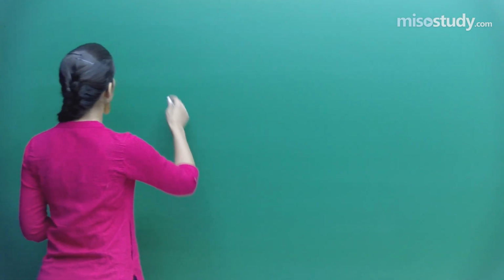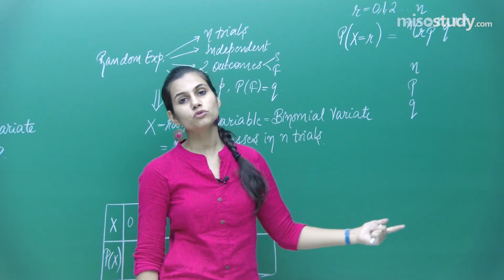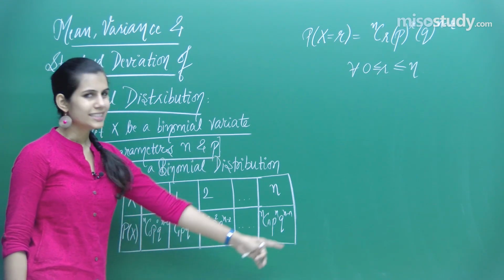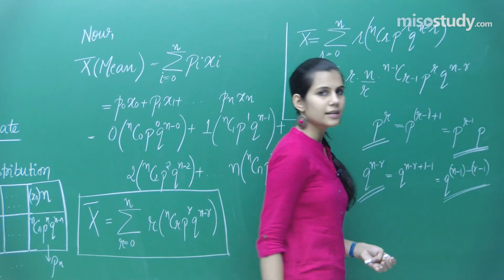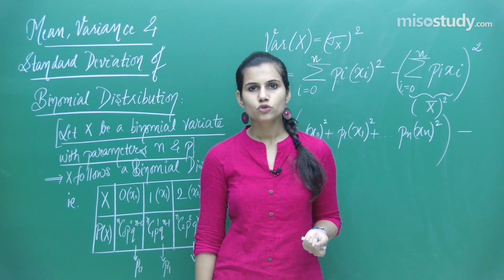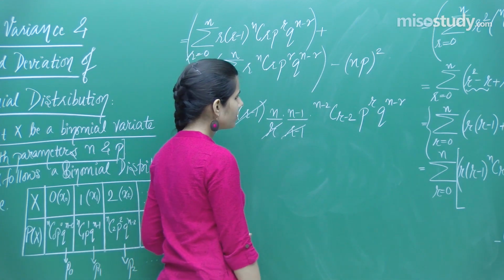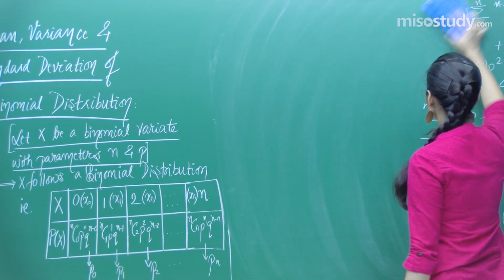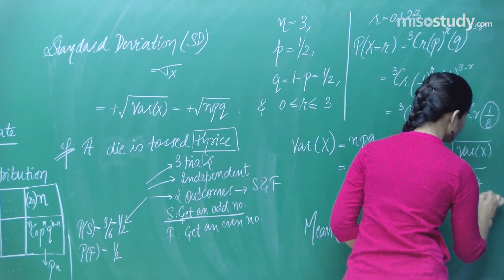Probability from Mathematics for IIT-JEE | CBSE at Misostudy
Get the latest video lectures of Mathematics, online coaching for JEE Main Advanced and CBSE.
Probability from Mathematics class 12th online video lecture for IIT-JEE and CBSE coaching by expert faculty in India.
Also get online study materials, coaching, doubt clearing sessions, test papers, solutions etc for IIT-JEE | NEET | CBSE Preparation.